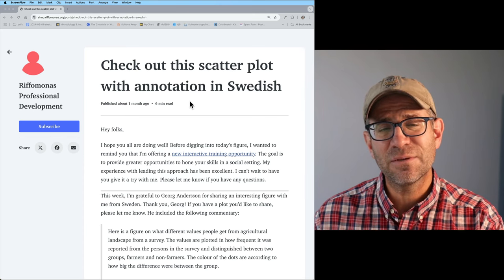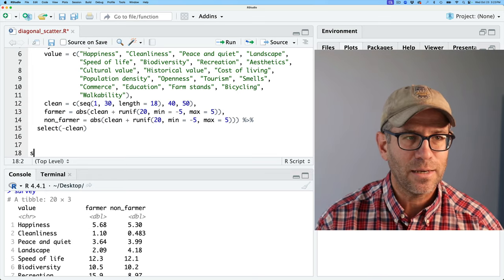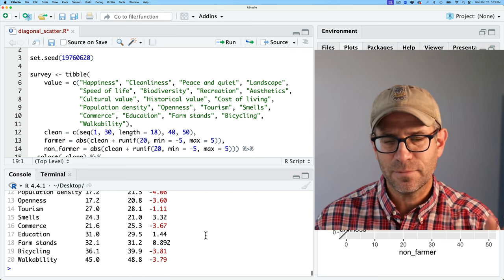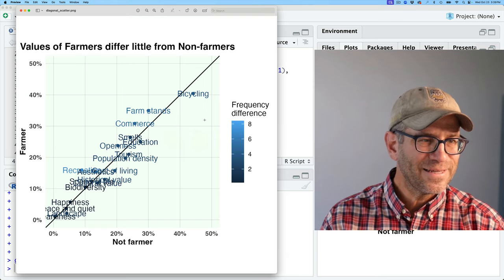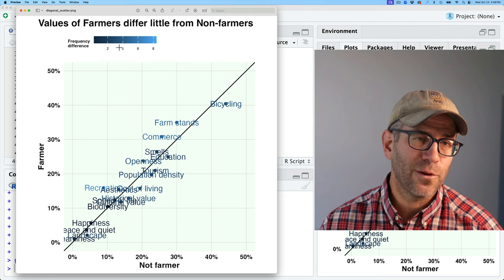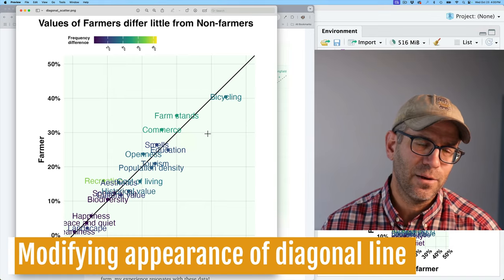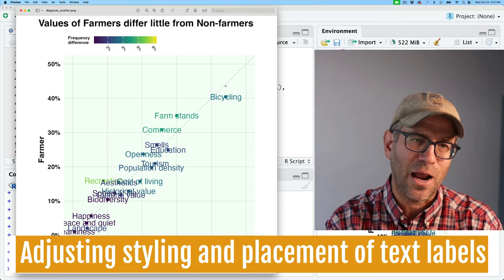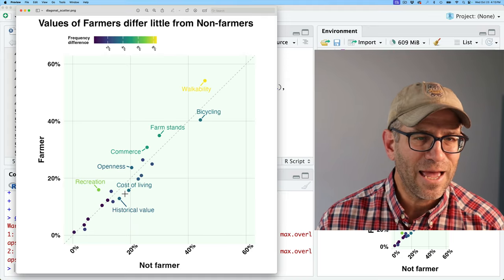Making a labelled scatter plot with the help of R's ggrepel and ggplot2 (CC312)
Pat uses ggplot2 and ggrepel to generate a labelled scatter plot based on a similar plot showing survey sentiments for two groups of people.

Want more practice on the concepts covered in Code Club? You can sign up for my weekly newsletter to get practice problems, tips, and insights. If you're interested in purchasing a video workshop be sure to check out

0:00 Introduction
3:32 Roughing-in the figure
9:15 Modifying plot, legend, and axis titles/text
11:24 Modifying appearance of background
15:03 Modifying appearance and location of legend
21:32 Modifying appearance of diagonal line
22:07 Adjusting styling and placement of text labels